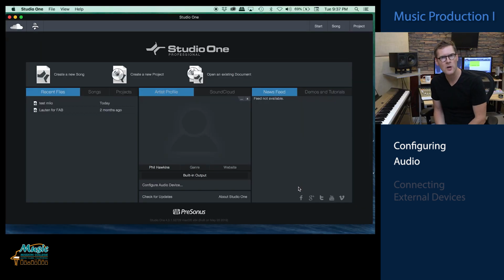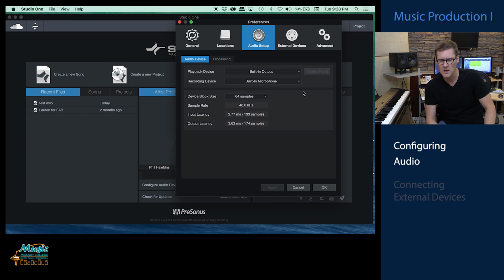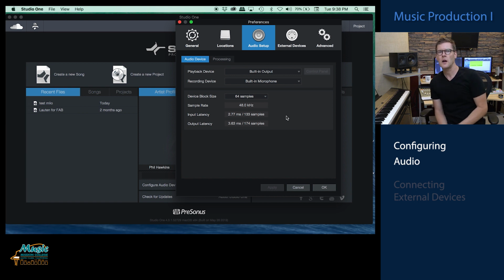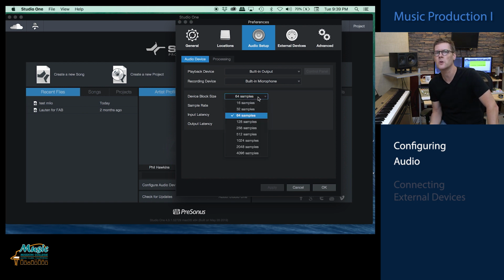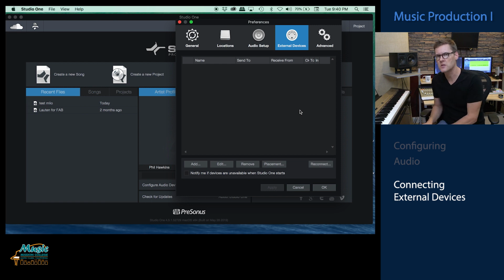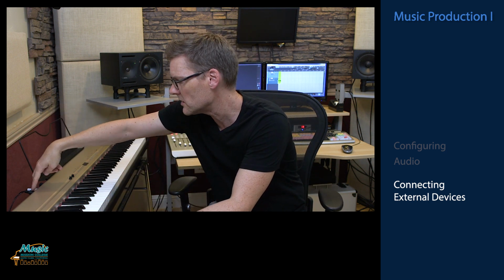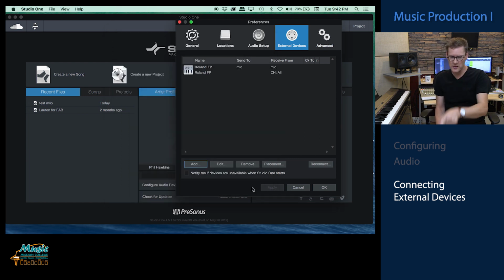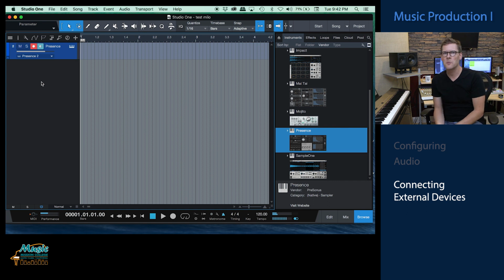MIDI 1-1 Configure Audio, Connect External Keyboard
Learn how to configure your audio interface to work with STUDIO ONE and to connect an external device such as a MIDI keyboard or MPC.